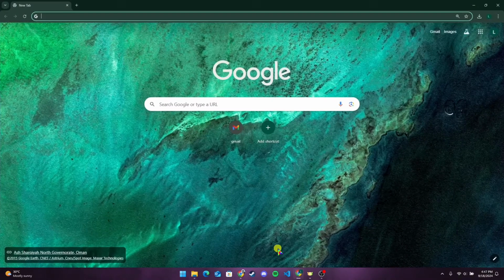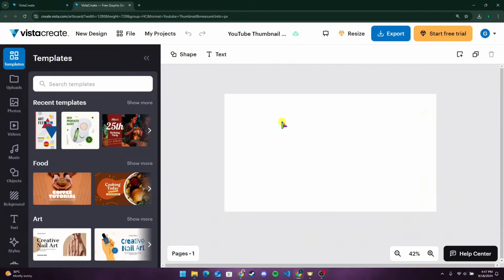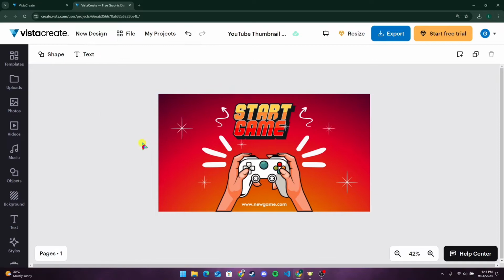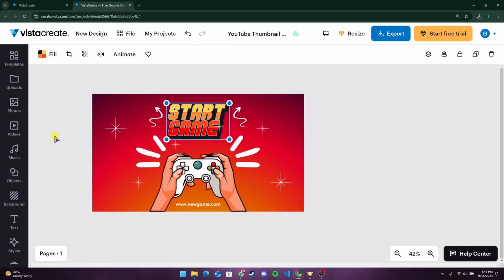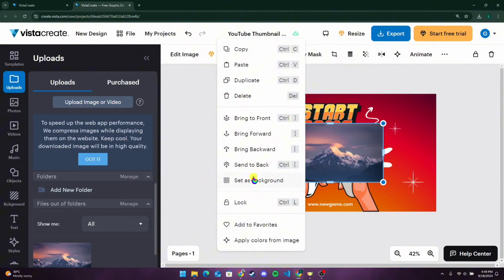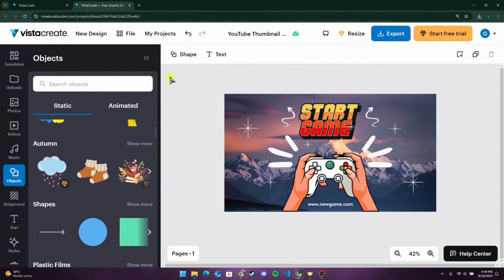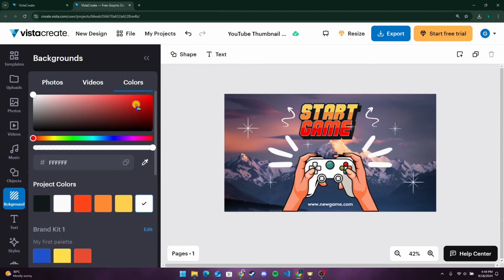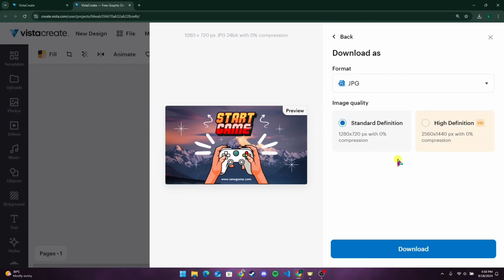How to Make YouTube Thumbnails with VistaCreate 2024?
Want to create scroll-stopping YouTube thumbnails? In this tutorial, I’ll show you how to use VistaCreate to design professional and engaging thumbnails that attract viewers to your content.

Boost your channel’s performance with custom thumbnails that stand out in search results!